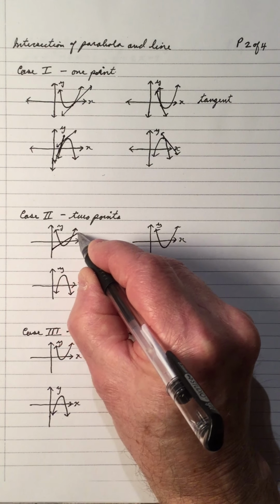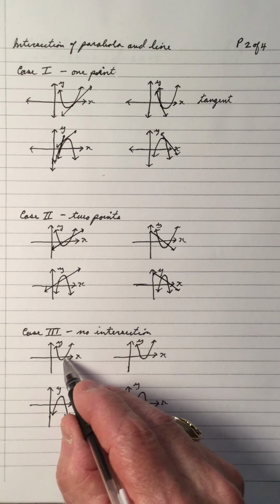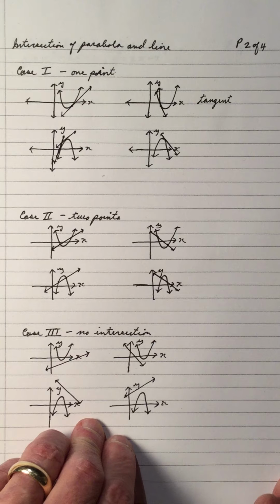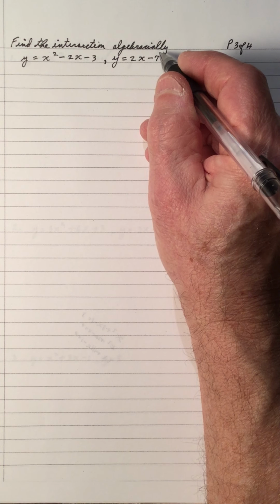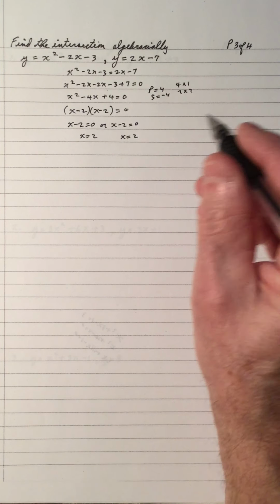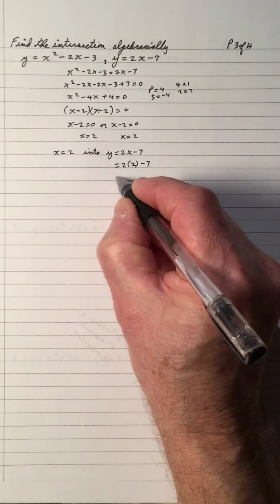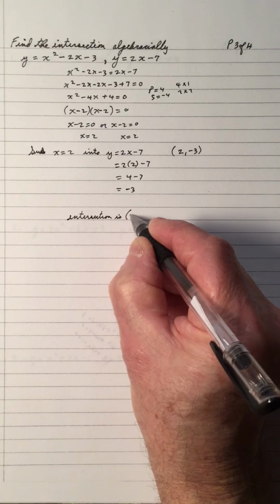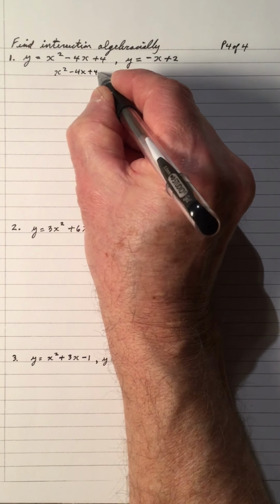Find Intersection of Parabola and Line - Algebraically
Find intersection parabola and line - algebraically